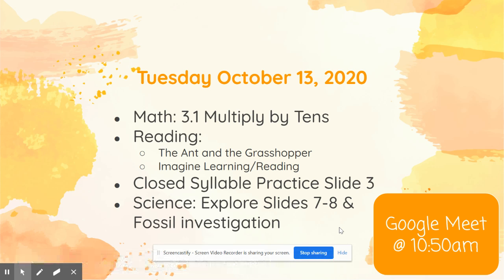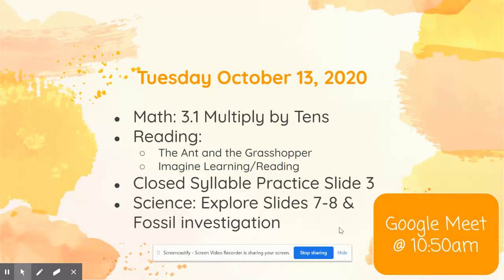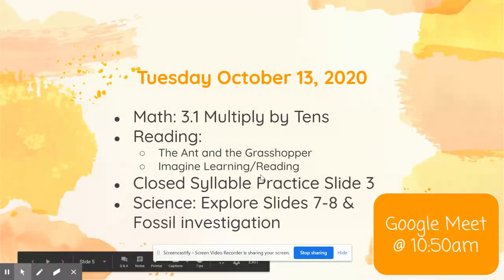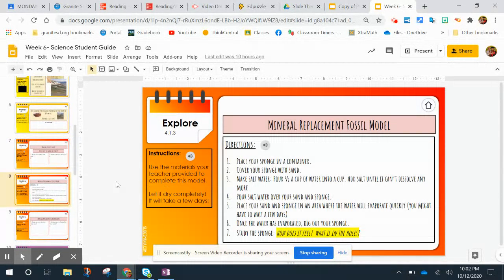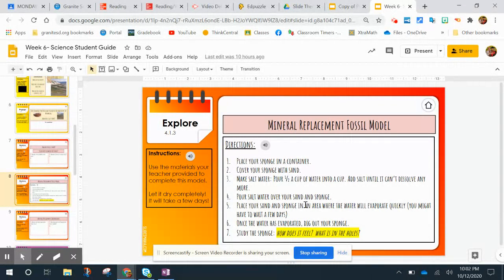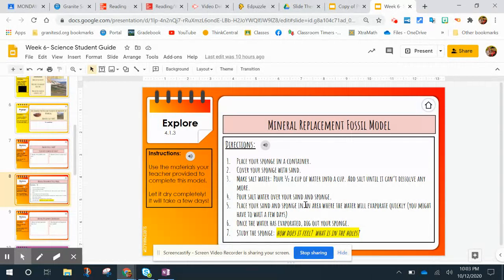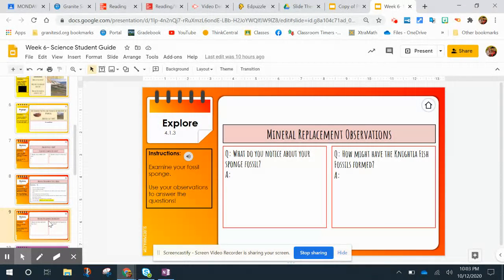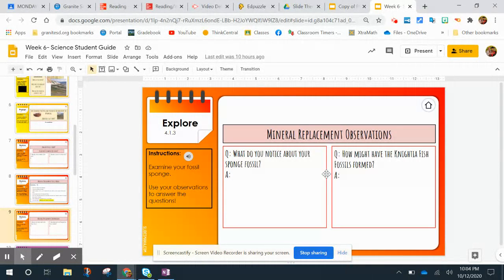Good Morning Oct 13